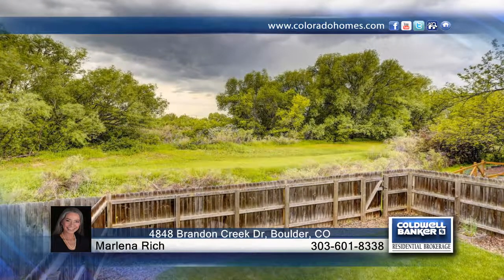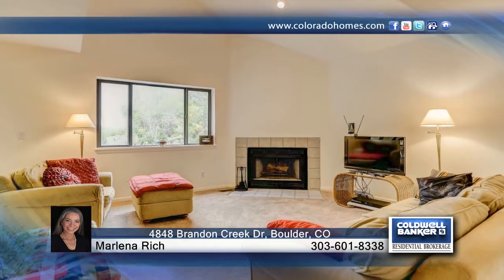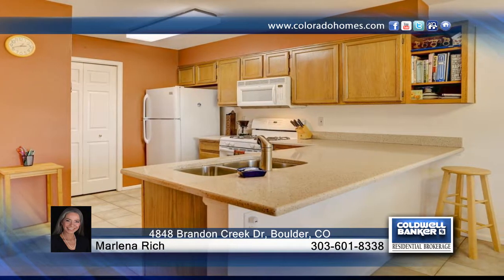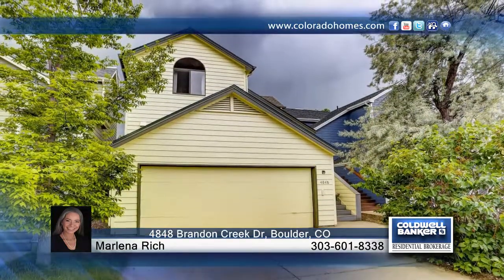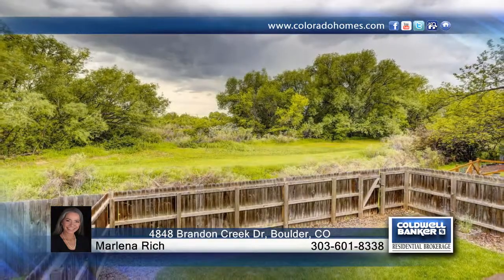4848 Brandon Creek Dr Boulder, CO | $510,000 | coloradohomes.com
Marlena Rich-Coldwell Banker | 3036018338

Exquisite pastoral open space-backed home with creeks and trails for miles. South-facing retreat features open floor plan, vaulted ceiling, skylights, fireplace, updated finishes throughout, including; kitchen, baths, and brand new carpet and paint. Relax in your tranquil garden with covered deck, Trex stairways, just steps to the HOA provided year-round hot tub, gym and large seasonal pool!